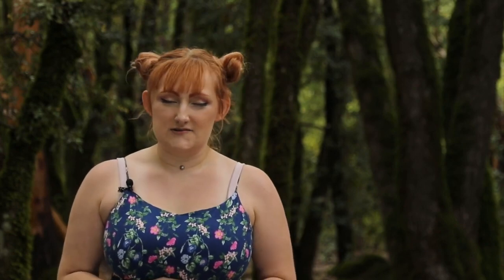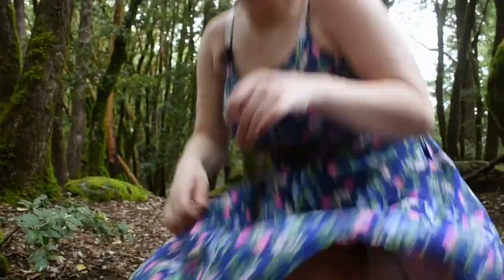Linear Algebra & Neutrino Oscillation - Sidney Johnson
a video final explaining the relationships between coupled oscillators and linear algebra, and the physics principle of neutrino oscillation.

B I B L I O G R A P H Y
• C. L. Smallwood, Physics 130 Week 16a Course Notes, San Jose State University (2020)

• “Neutrinos and Neutrino Oscillation.” Hyper-Kamiokande.

• Boas, Mary L. “Chapter 3: Linear Algebra” Mathematical Methods in the Physical Sciences, Third Edition, Hoboken, NJ, John Wiley & Sons, Inc, 2006, pg. 137-144.

• “Pontecorvo–Maki–Nakagawa–Sakata matrix.” Wikipedia, Wikimedia Foundation, last edit: 13 April 2020, at 17:36 (UTC),

• “The Nobel Prize in Physics 2015.”  NobelPrize.org. Nobel Media AB 2020.